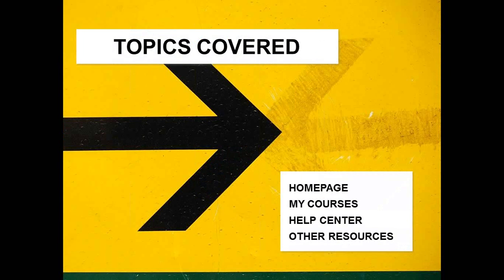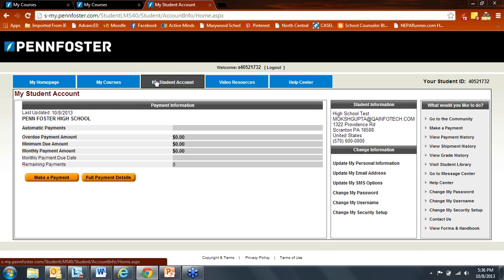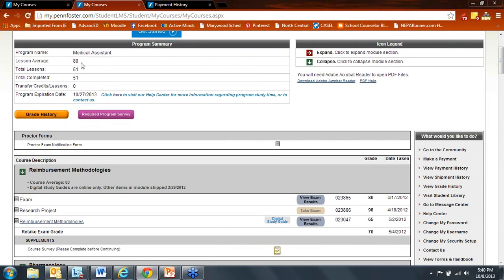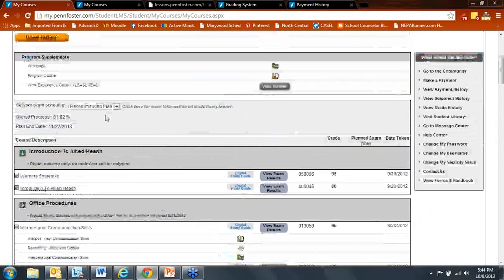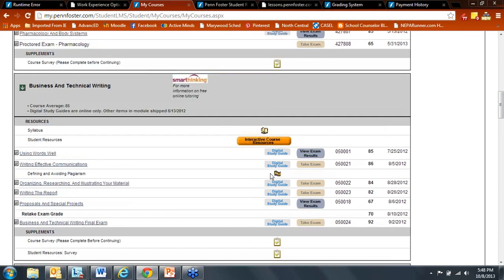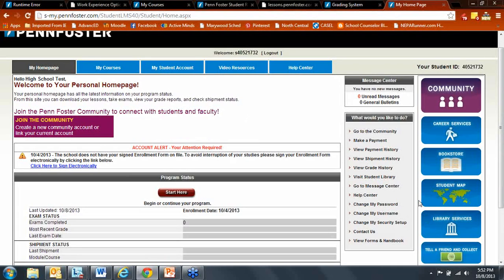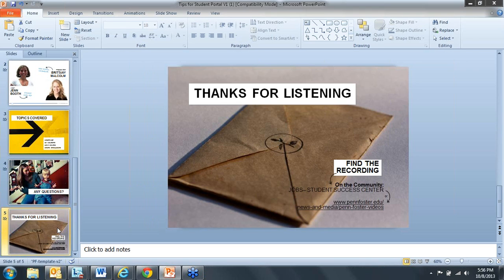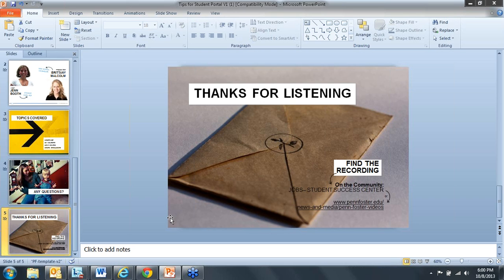Tips and Tricks for Navigating the Penn Foster Student Portal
On October 8th 2013, we held a webinar to help show our students some neat things they might not have known the Penn Foster Student portal could do.